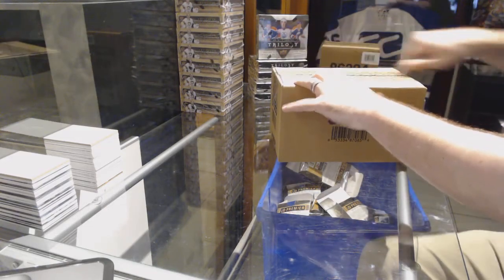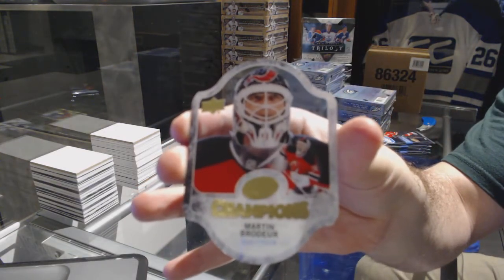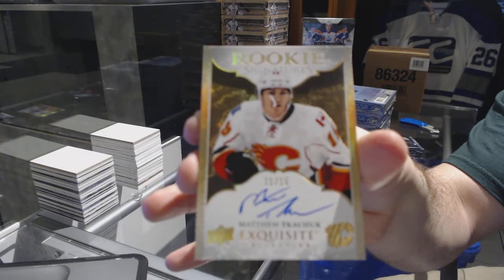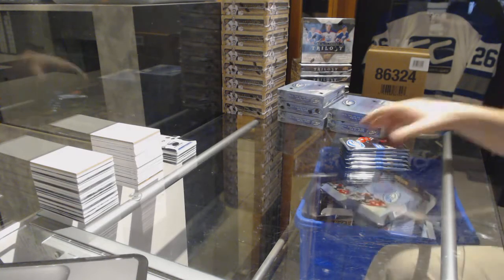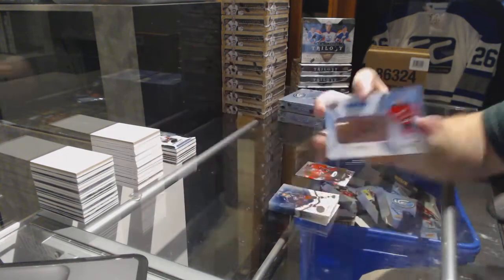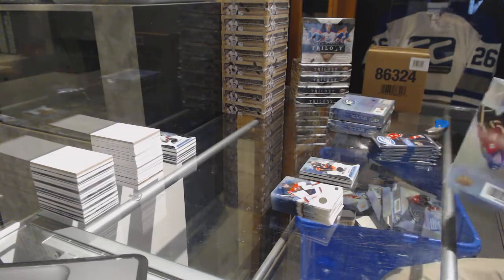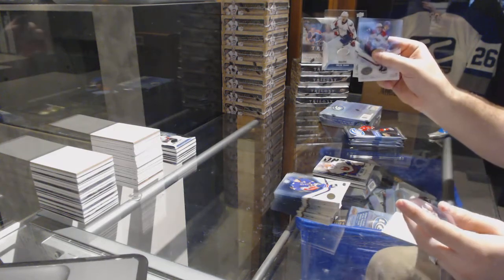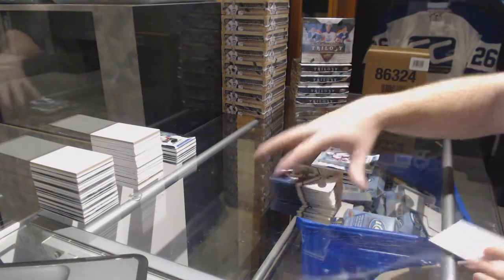16-17 Upper Deck Ice Hockey 10 Box Case Break - C&C GB #7200